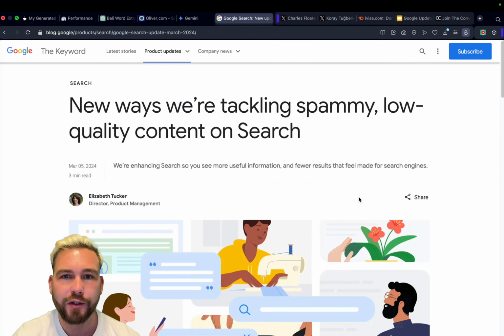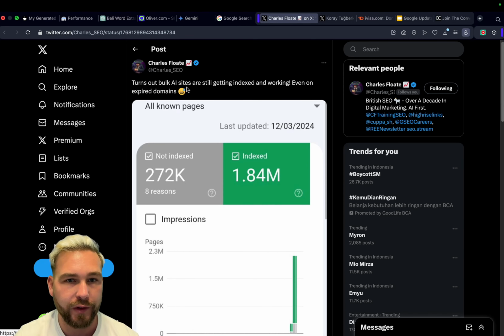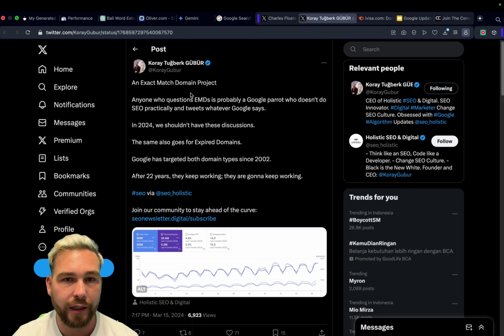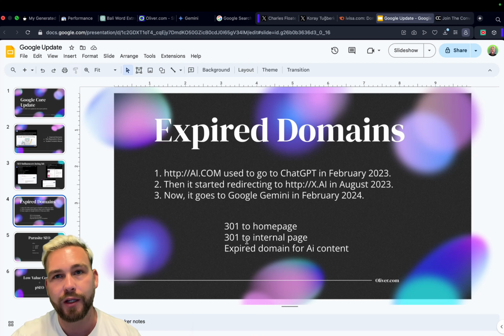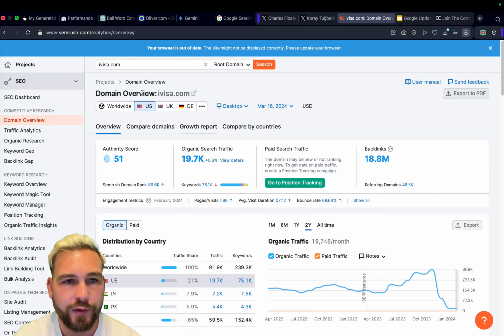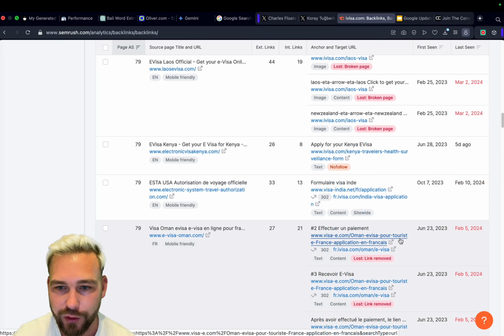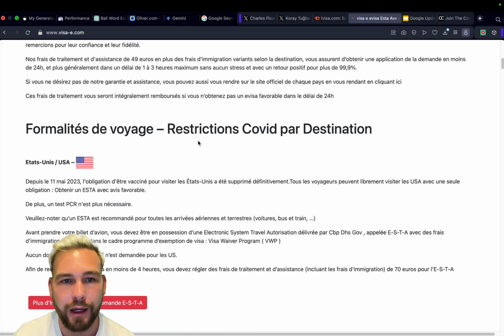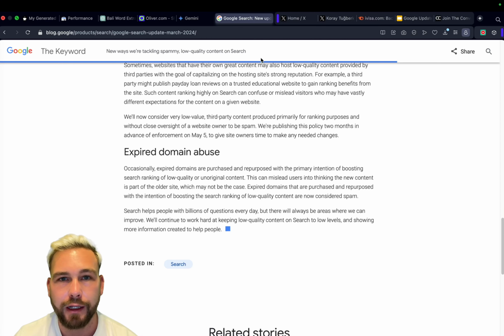March Core Update: Are Expired Domains Dead? 💀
Are expired domains dead after the recent Google update?

Not quite! This video reveals a surprising twist: expired domains can still be a powerful SEO tactic, especially outside the US. But there's a catch...

Key points:
- Expired domains are still a viable SEO strategy, but Google's recent update targets low-quality content on them.
- Expired domains seem to be less effective in English markets but may still work well in other languages.
- Be cautious about anchor text when redirecting an expired domain to avoid confusing Google about your website's content.
- Consider redirecting an expired domain to a relevant internal page on your website, rather than the homepage.
- Expired domains are a good tactic for link building, but be carefull using them for publishing a large amount of AI-generated content.